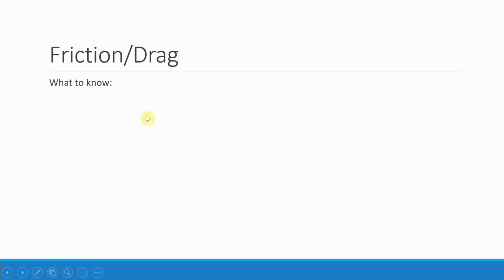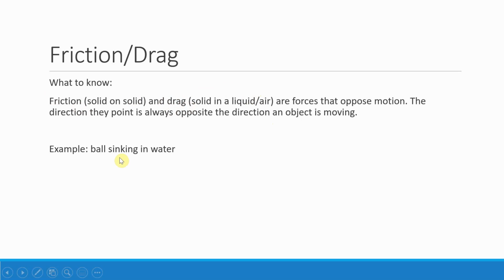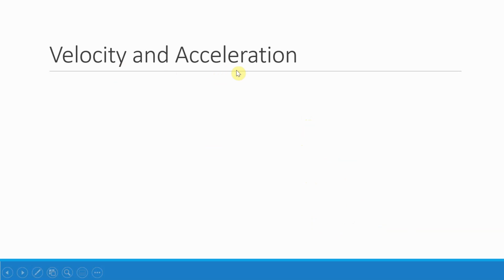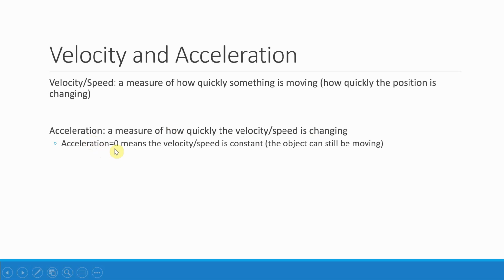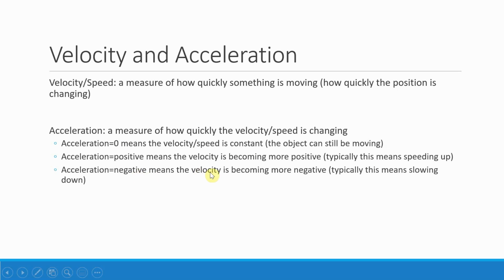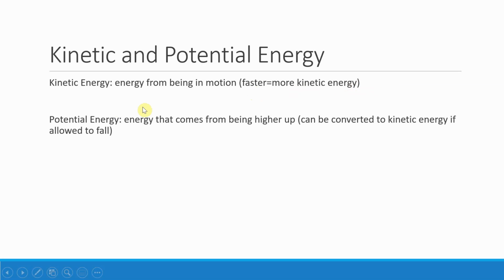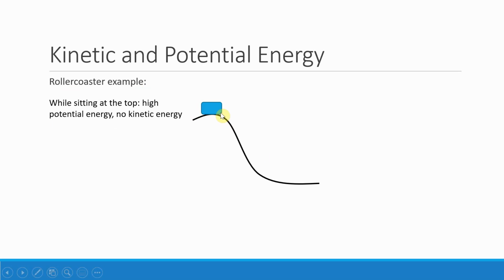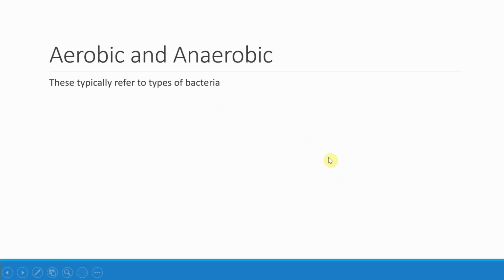ACT Science: Concepts Part 3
This video covers the third set of most common/simplest concepts tested in the ACT Science section. These are rarely tested and should be a low priority, but they have been seen on more than one occasion. This includes friction/drag, velocity/acceleration, kinetic energy/potential energy, and aerobic/anaerobic.